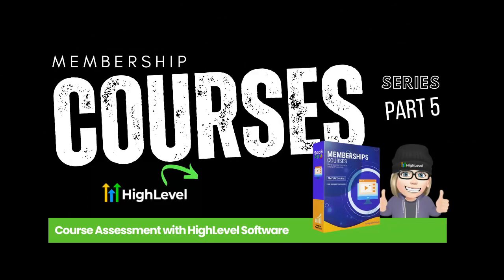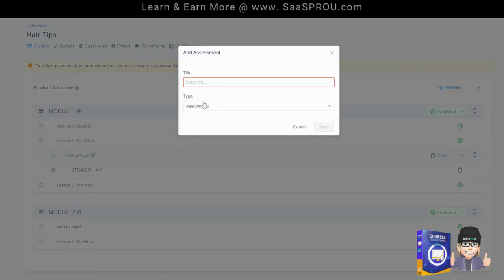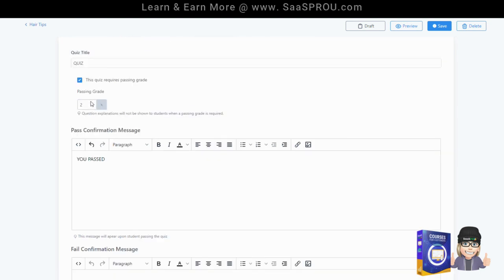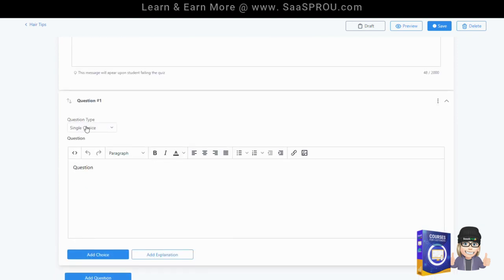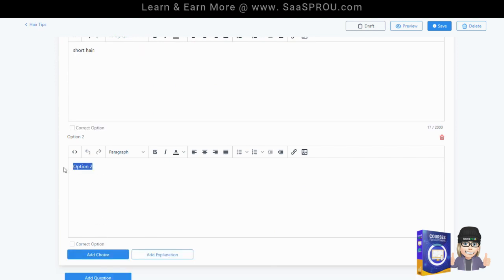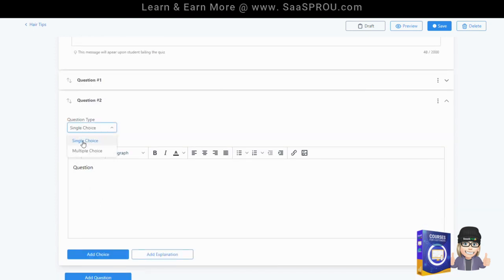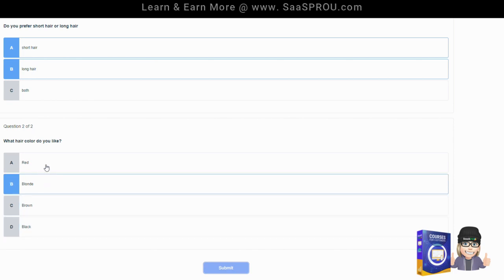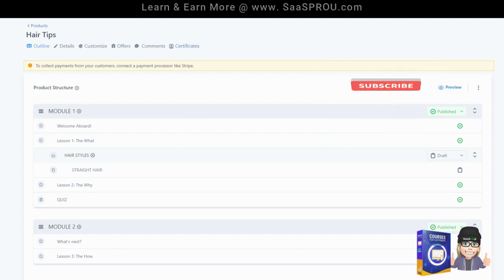Part 5 - Create an Assessment, Quiz, or Assignment Inside of HighLevels Membership Courses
Let's create a quiz, assignment, or assessment!

🔥Inside the Community: FREE Seven Days to Success Course and 25+ HighLevel Features inside our Community to Jump Start Your HighLevel Journey Today! Great for if you are thinking about using HighLevel or need help getting started with HighLevel Software

👉Like this course? Get it along with 25+ white-label courses for your customers Check out our ALL ACCESS PASS to get more!

Not Using HighLevel Software Yet?